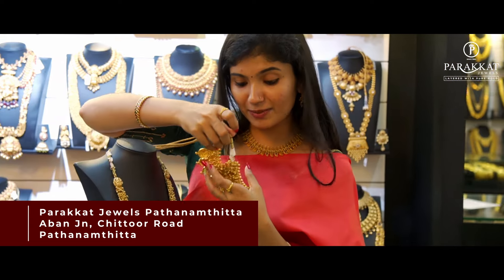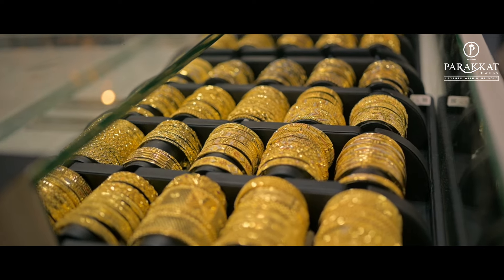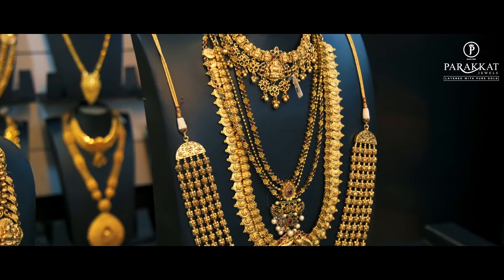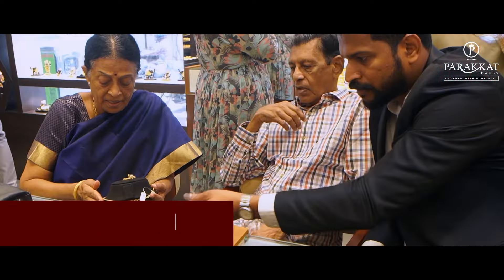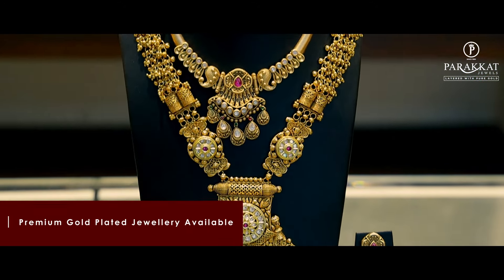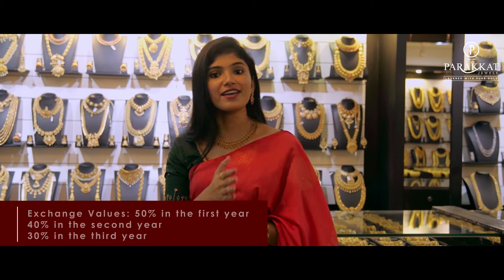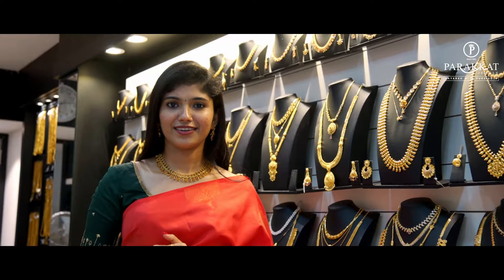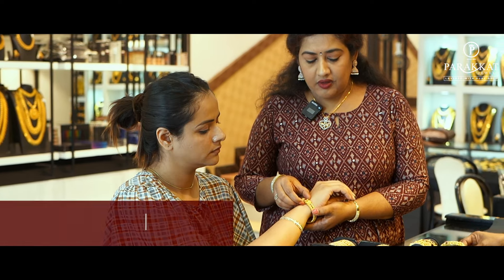Parakkat Jewels Now @ Pathanamthitta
Introducing our Pure Gold Layered Ornament Jewelry Collection – a symphony of craftsmanship and brilliance. Each piece is meticulously crafted, capturing the essence of grandeur and refined taste. What sets this collection apart is the exquisite 24-karat gold plating, ensuring a radiant glow that mirrors the purity of your style.

Best artificial jewellery
Latest artificial jewellery
Making jewellery
Artificial jewellery with price
Artificial jewellery in Mumbai
Silver plated jewellery
Silver artificial jewellery
Wedding jewellery collection
Silver gold plated jewellery
Gold plated silver jewellery
How to make jewellery
Wholesale jewellery
Artificial stone jewellery
Bridal jewellery
Making jewellery at home
Gold plated Jewellery
One gram jewellery
Imitation jewellery
Jewellery wholesale market

By Parakkat Team!